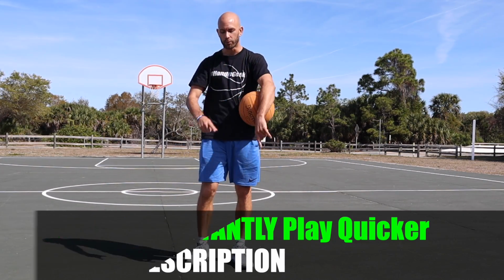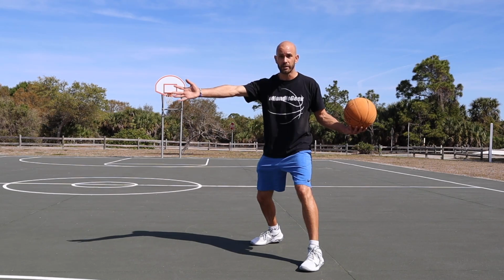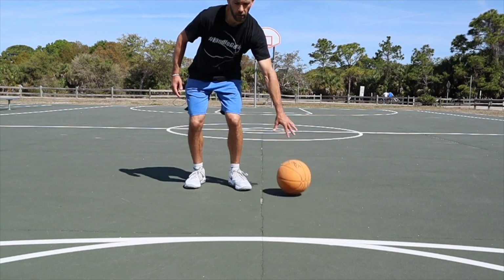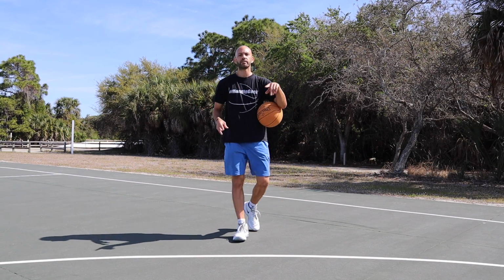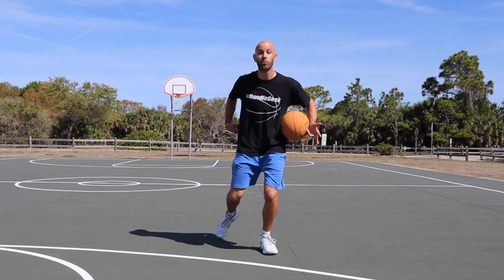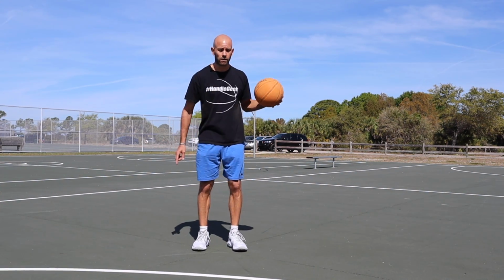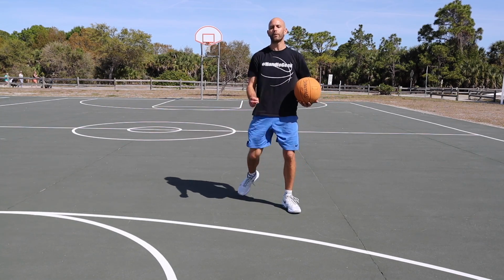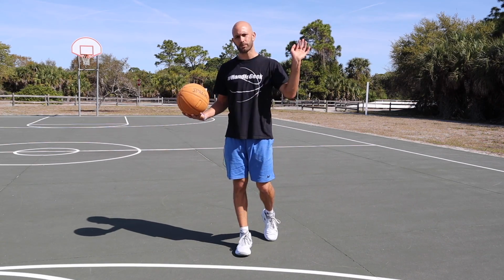SPEED HACKS When Dribbling: First Step, Running & Change Of Direction